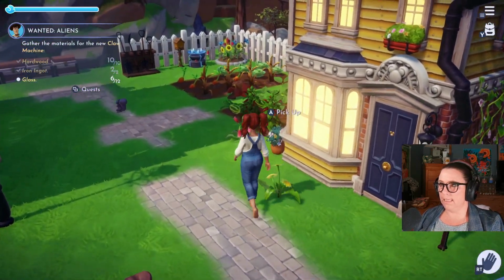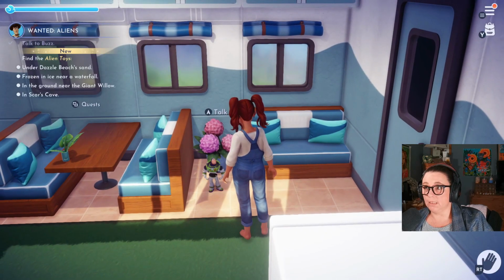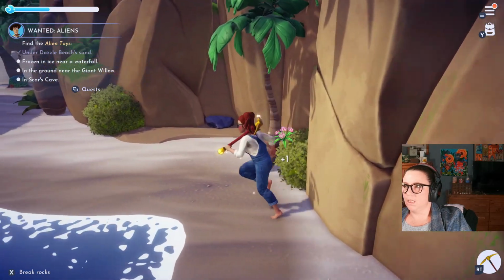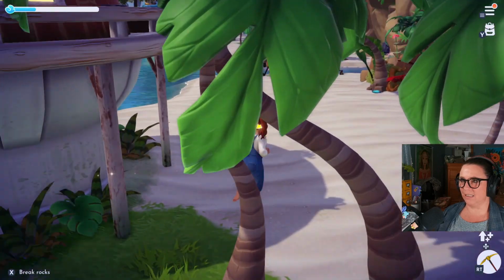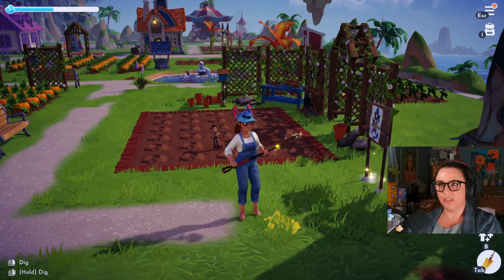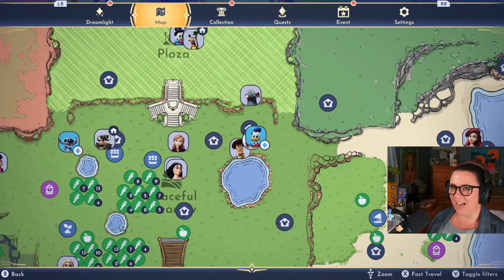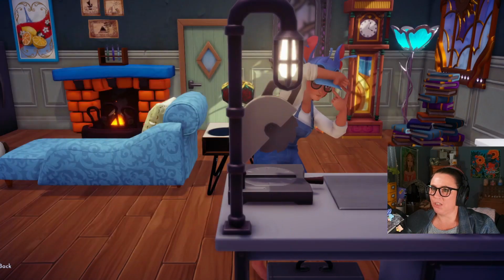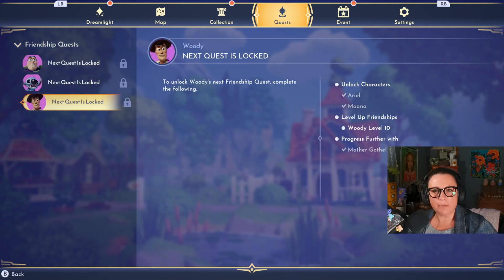disneydreamlightvalley Hanging Out With Stitch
💜Sims Gallery: justbeingchris